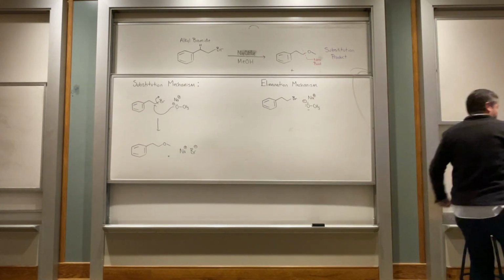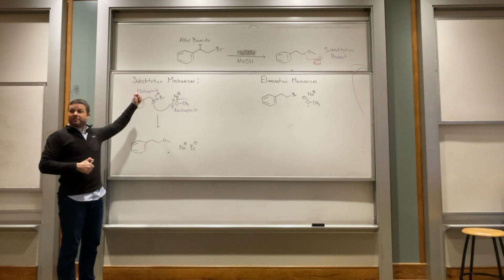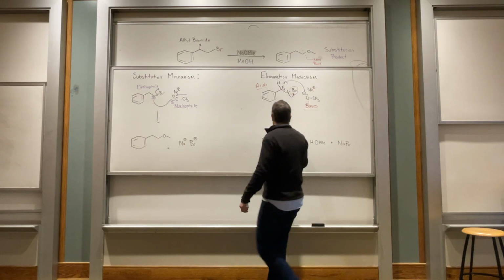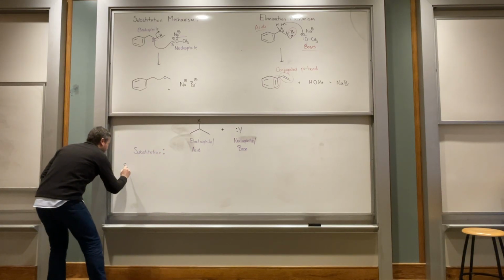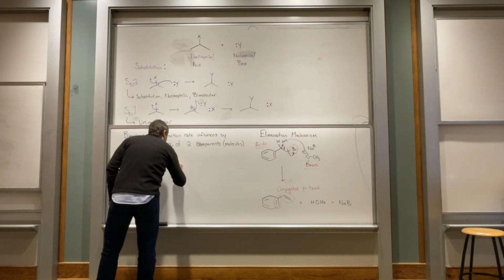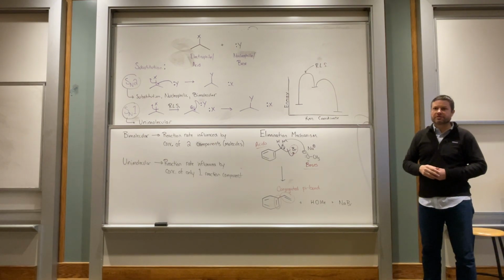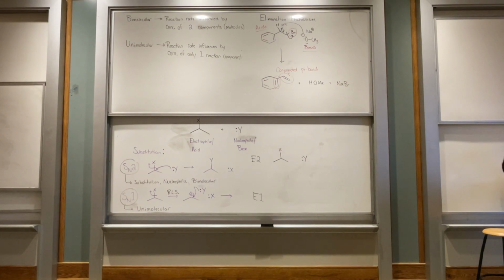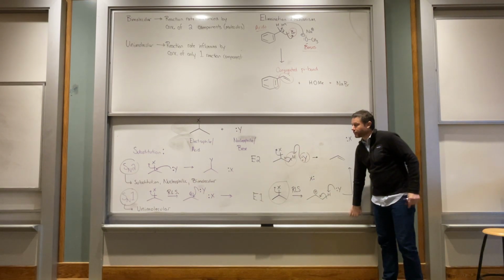Chapter 12 Lecture - Wednesday January 18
An introduction to nucleophilic substitution and elimination chemistry.
SN1 and SN2 Mechanisms
E1 and E2 Mechanisms